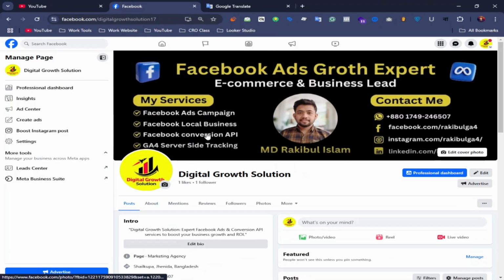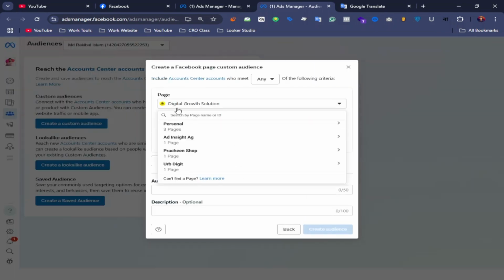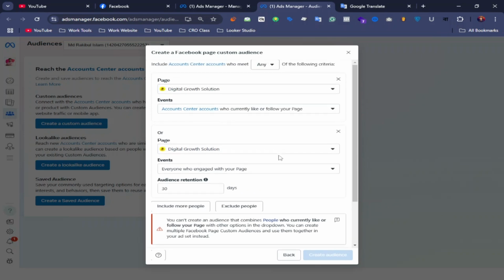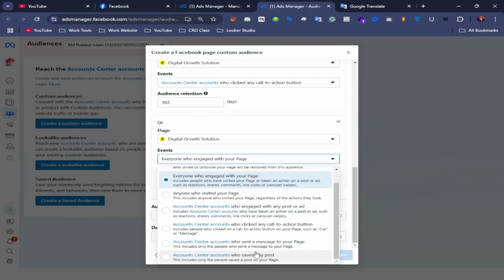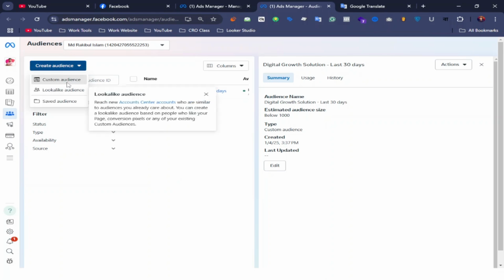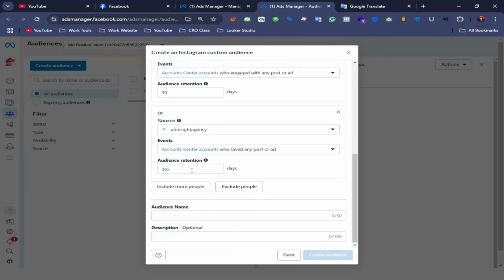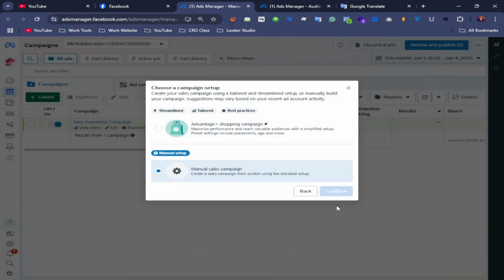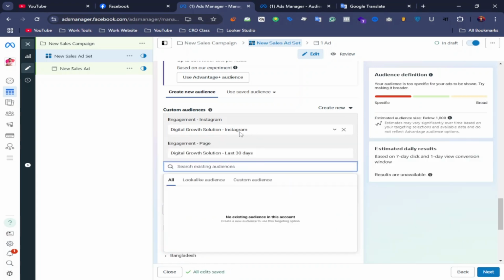How to Create Facebook and Instagram Custom Audience || Improve Your Campaign Performance in 2025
Description:-
Hello Everyone, ✋✋

Unlock the full potential of your Facebook and Instagram ads with Custom Audiences! 🎯 In this step-by-step tutorial, you'll learn how to create custom audiences that help you reach the right people, improve your ad performance, and maximize your ROI in 2025. Whether you're targeting website visitors, app users, or your email list, this guide has got you covered!
What You'll Learn:
✅ What is a Custom Audience?
✅ Why Custom Audiences are essential for ad success in 2025.
✅ How to create Facebook and Instagram Custom Audiences from scratch.
✅ Advanced tips to optimize your campaigns for better results.
💡 Don't miss out on this opportunity to improve your campaign performance and take your digital marketing game to the next level! Watch now and start driving results. 🚀